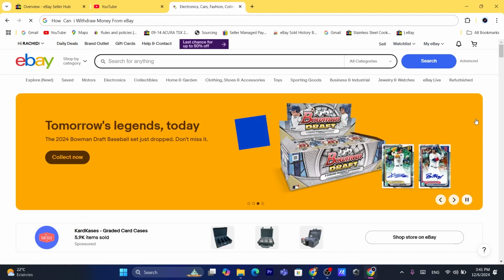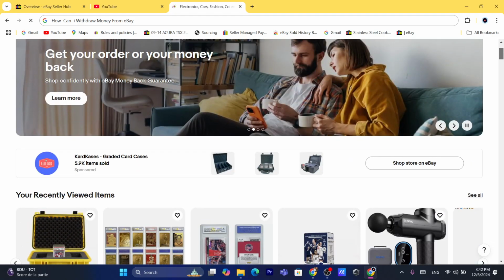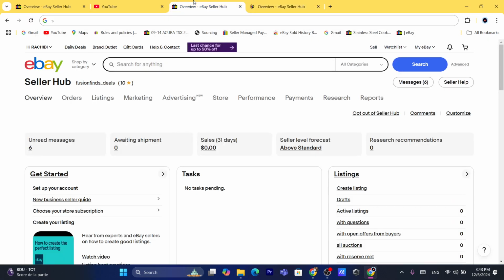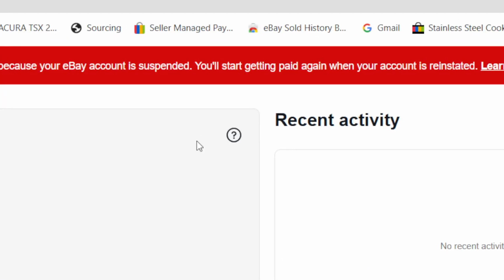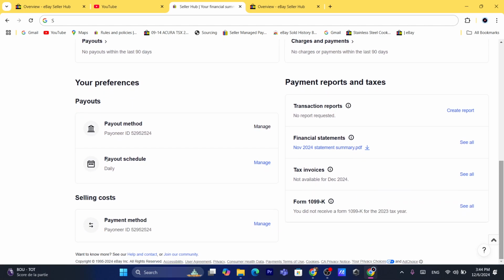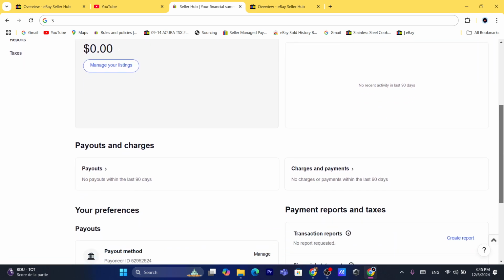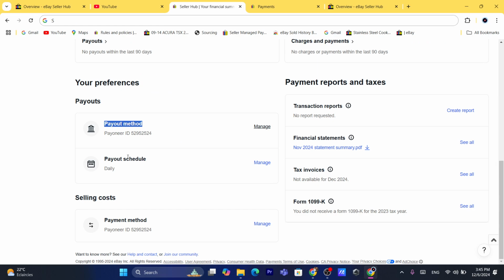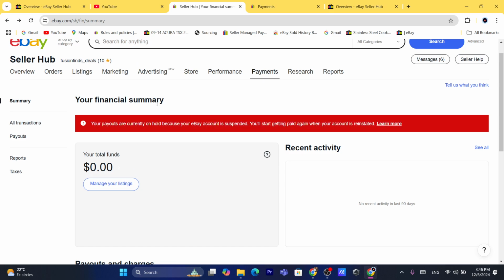How I Can Withdraw Money From eBay? Transfer Funds From eBay (2026)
How I Can Withdraw Money From eBay? Transfer Funds From eBay (2024). Learn step-by-step how to withdraw your eBay earnings quickly and easily. This guide covers transferring funds to your bank account, debit card, or other payment methods, ensuring a smooth payout process. Perfect for eBay sellers looking to access their earnings efficiently.

How I Can Withdraw Money From eBay? Transfer Funds From eBay (2024). Learn how to withdraw money from eBay easily, including how to get eBay funds instantly and use different eBay payout methods. Discover tips for how to withdraw money from the eBay app, transfer funds to your bank, or even get paid from eBay without a bank account. This guide will also cover how to transfer money from eBay to a bank account for a hassle-free experience. Perfect for eBay sellers looking to manage payouts efficiently.